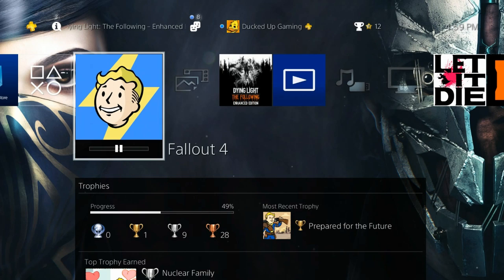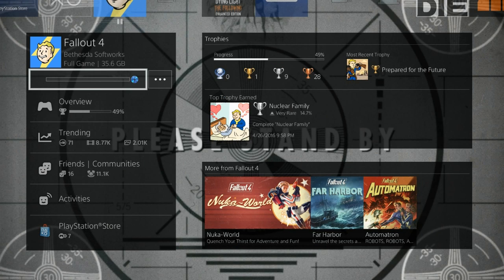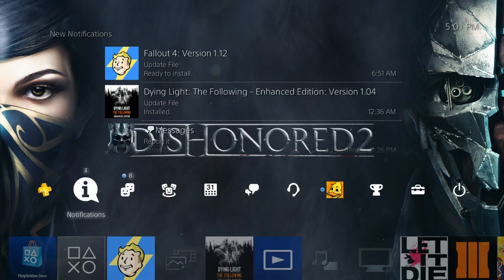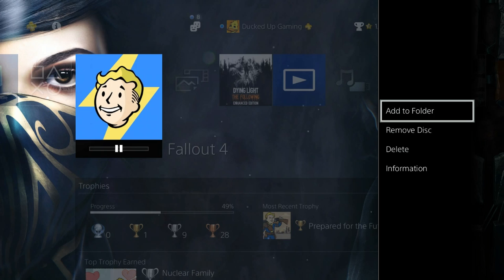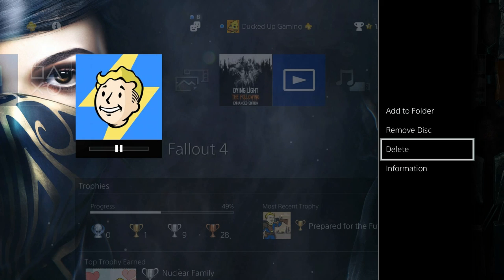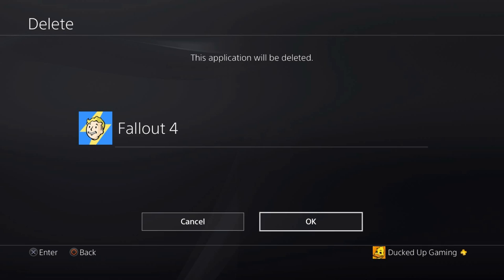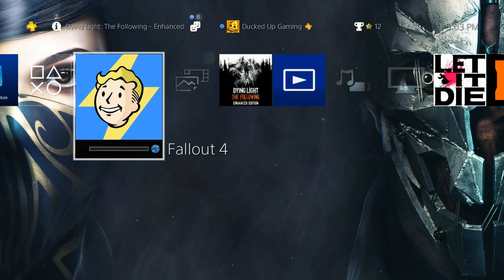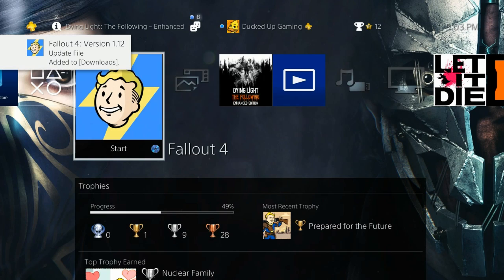PS4: How to fix glitched paused game updates!